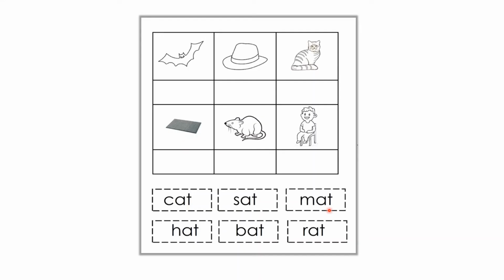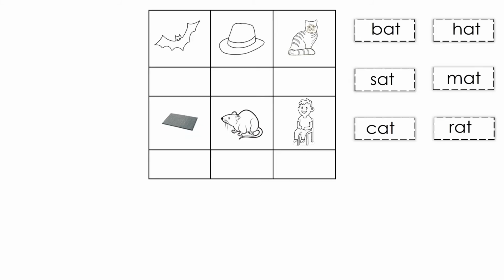Day 16 - CVC - 3 letter words blending short A - "at" family Tutorials | Hand-on Activity Worksheets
Once children learn and master all letters names and their sounds, they can start working on the pink series, where they learn to blend 3 letter words (CVC). These words can be read by simply blending the individual phoneme sounds together.
    In Phase 2 (Pink Series), we are going to learn how to build 3 letter words with a, e, I, o, u  vowels, as well as will learn some sight words and learn to read small sentences.